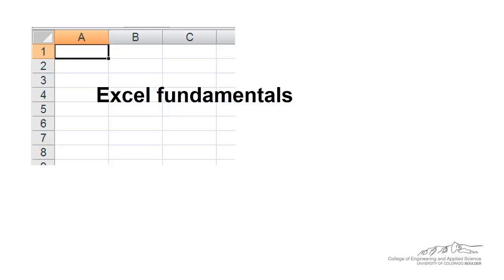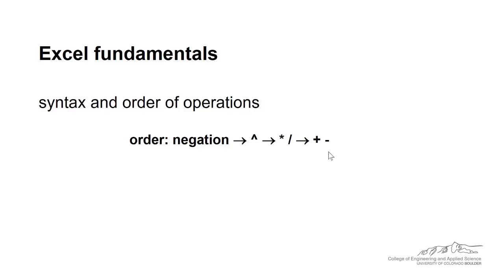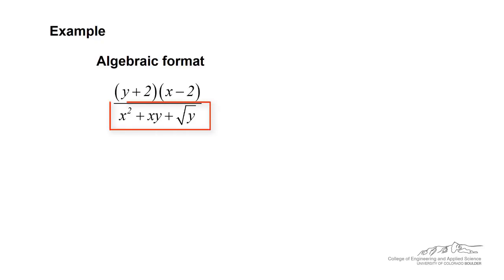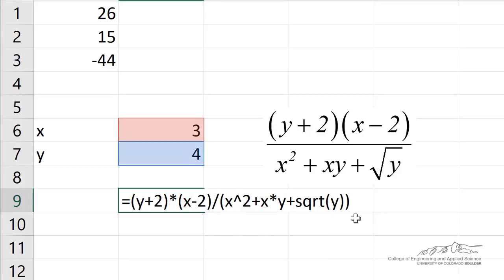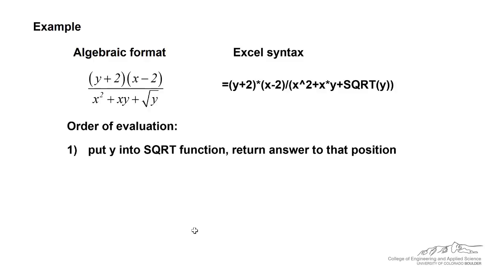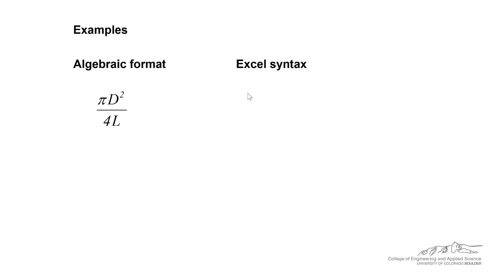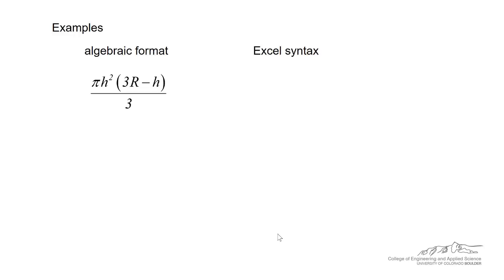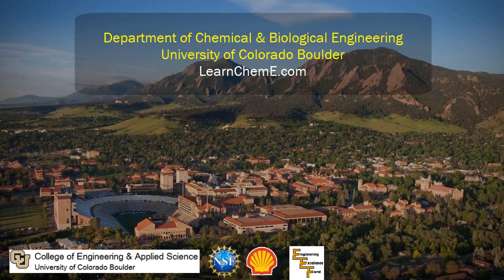Excel Syntax and Order of Operations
Organized by textbook Explains the order of operations in an excel formula and goes through several examples of converting algebraic formulas into Excel syntax. Made by faculty at the University of Colorado Boulder, Department of Chemical & Biological Engineering.